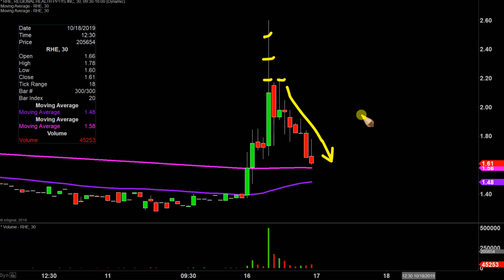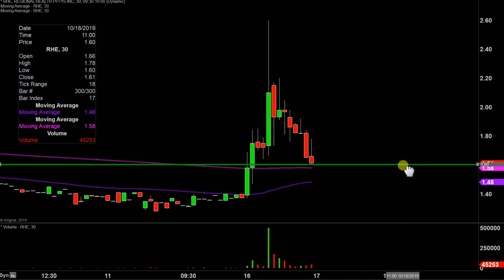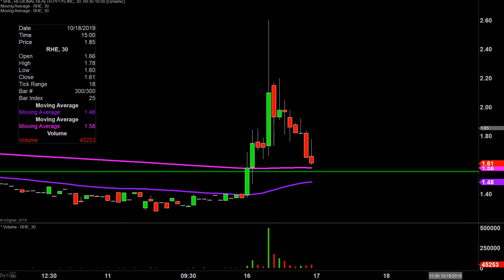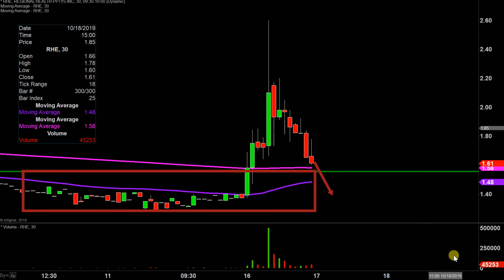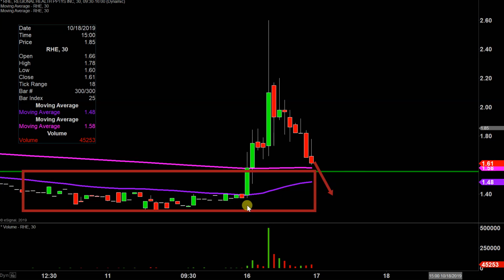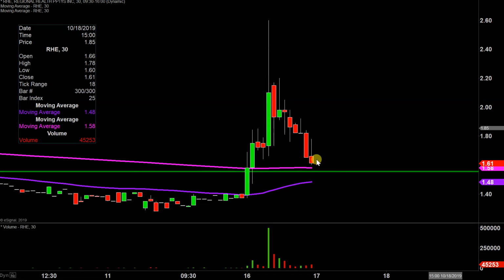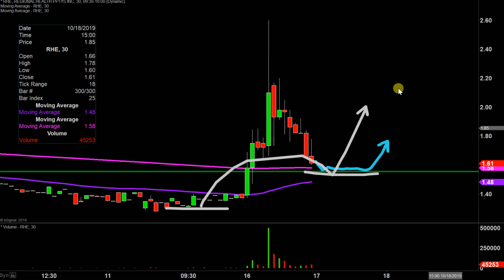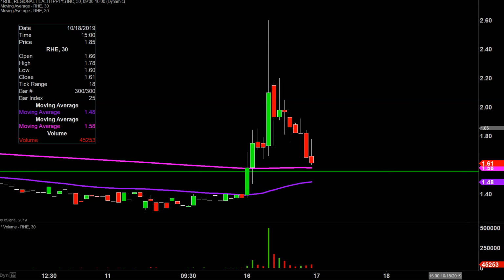Regional Health Properties, Inc. - RHE Stock Chart Technical Analysis for 10-16-2019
Learn how to read stock charts and identify technical patterns as ClayTrader does a quick stock chart review on Regional Health Properties, Inc. (RHE).